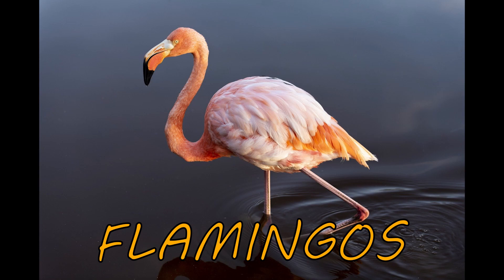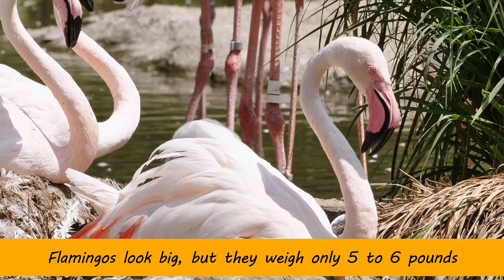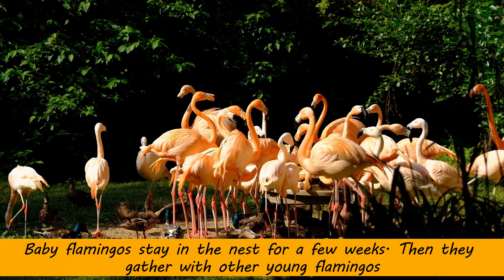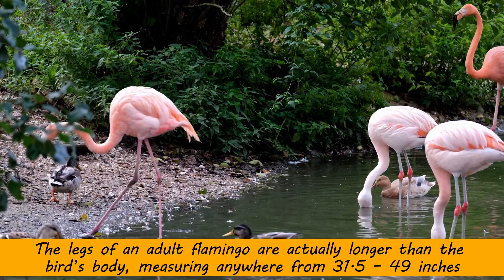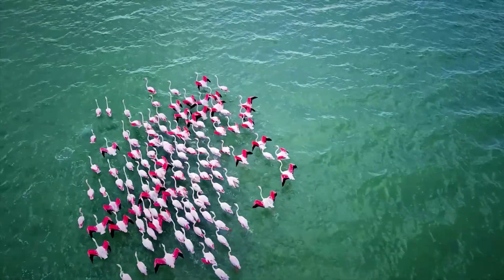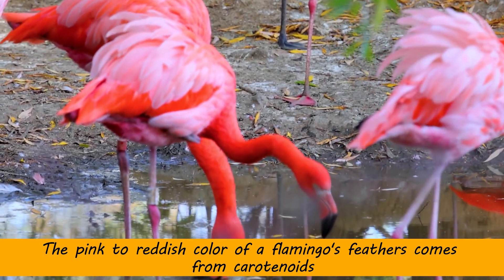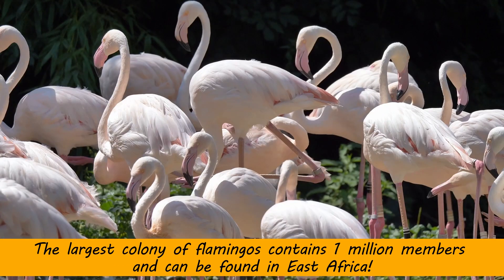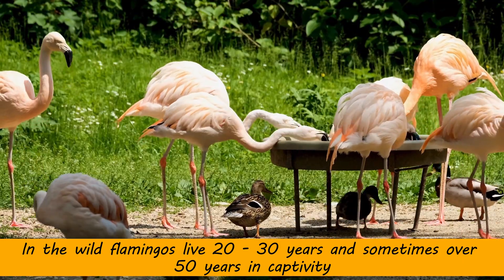Flamingo Facts for Kids | Interesting Educational Video about Flamingos for Children | Fun Facts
This is an educational video for children. Here are some interesting and fun facts about Flamingos.

• Flamingos, with their long legs, curving beaks, and bright color, are the showstoppers of the bird world
• They prefer to stand on one foot.
• Flamingos look big, but they weigh only 5 to 6 pounds.
• Flamingos make nests from mud. They usually lay only one egg. Both parents take care of the egg, which hatches after 30 days.
• Baby flamingos stay in the nest for a few weeks. Then they gather with other young flamingos.
• The flamingo is well known for having extremely long legs. The legs of an adult flamingo are actually longer than the bird’s body, measuring anywhere from 31.5 – 49 inches, depending on the exact species.
• It is a very common misconception that flamingos do not fly, but they have the ability to fly hundred miles a day between different locations for the sake of finding food.
• The pink to reddish color of a flamingo's feathers comes from carotenoids (the pigment that also makes carrots orange) in their diet of plankton, brine shrimp, and blue-green algae.
• The flamingo’s ankle is located halfway up the leg.
• The largest colony of flamingos contains 1 million members and can be found in East Africa!
• In the wild flamingos live 20 - 30 years and sometimes over 50 years in captivity.